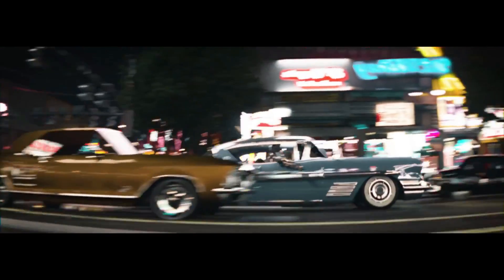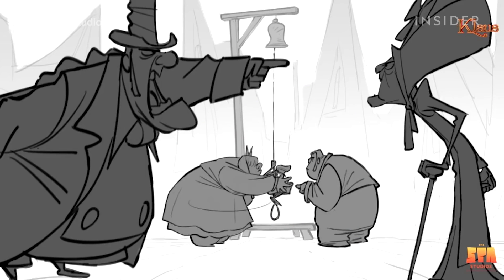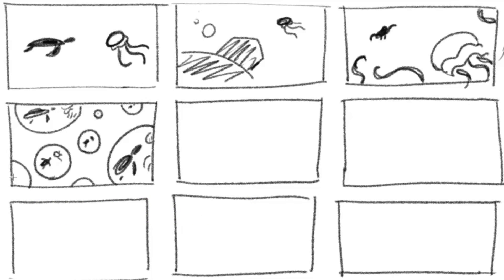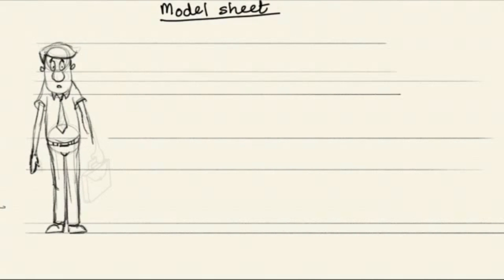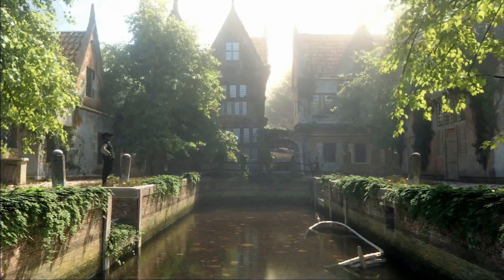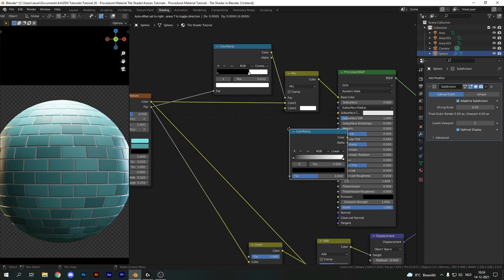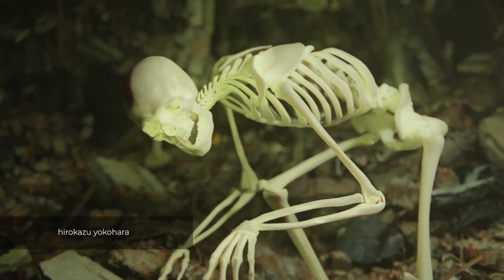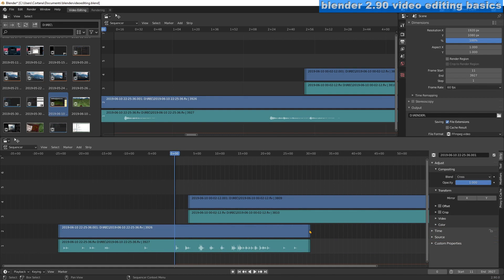How to Make 3D Animated Movies in Blender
The Course How to Make 3D Animated Movies in Blender | Blender 3d is one of the best 3d software in the world it offers support for all the 3d creation pipeline which makes it a great tool for creating short animations especially if you are starting out in this video we are going to see all the steps needed to create animations in blender